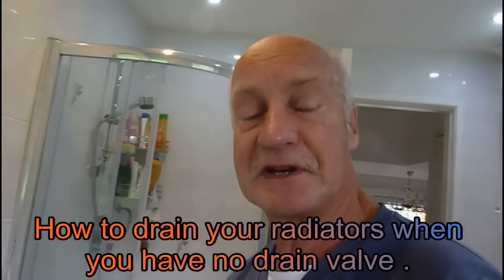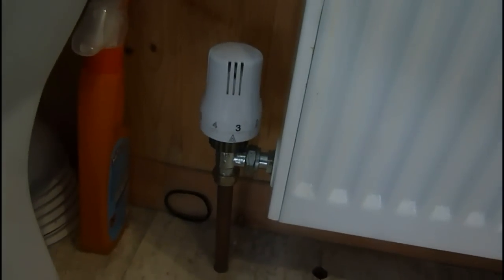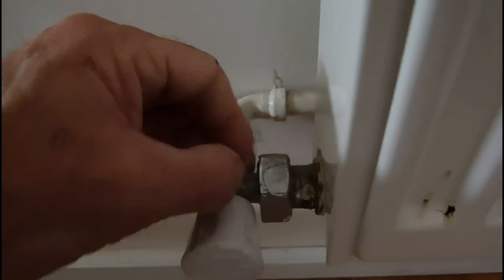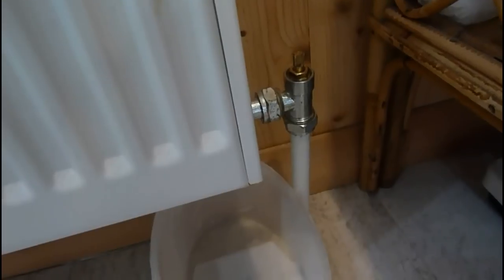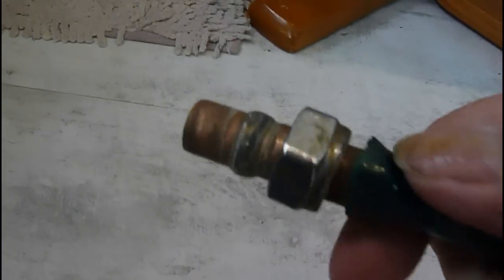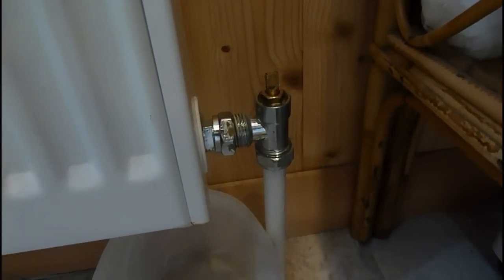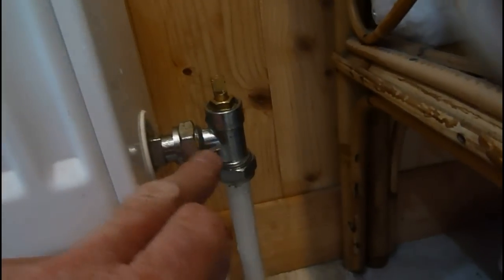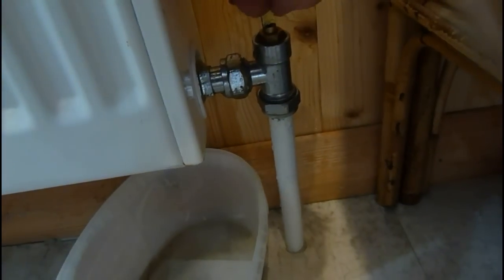How to drain your radiators and boiler when you have no drain cock,or it does not work.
How to drain your heating system to add inhibitor or remove a rad but cannot find the drain valve, or the old one does not work. Here is how to do it.
Found this video useful? Click the fantastic Super Thanks button.